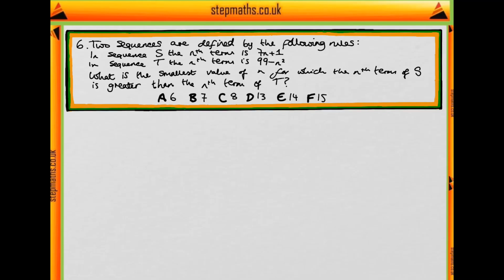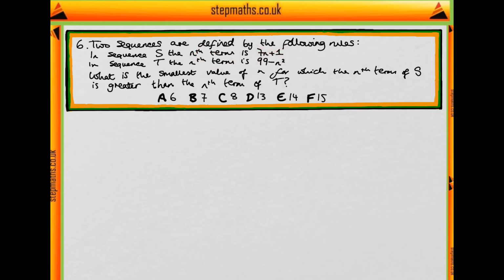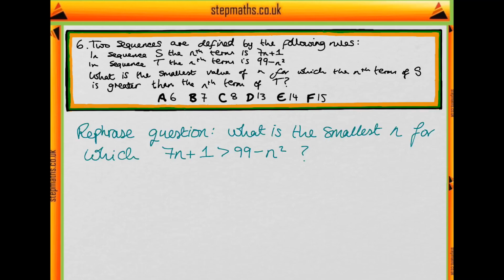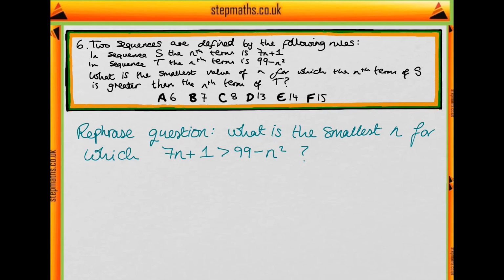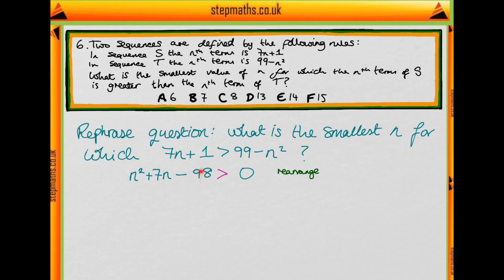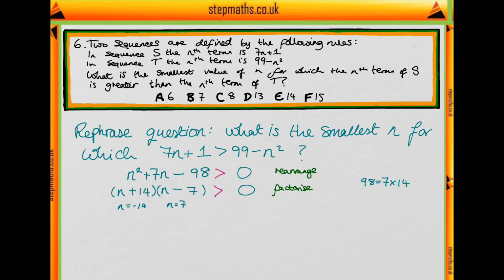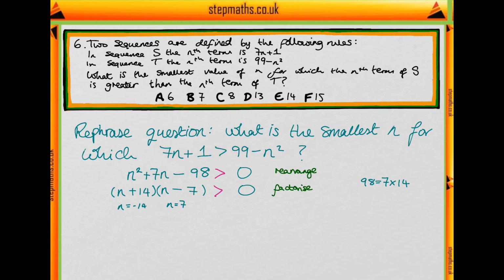NSAA 2017 Section 1 - Q06 Maths - Quadratic Inequalities - Worked Solution